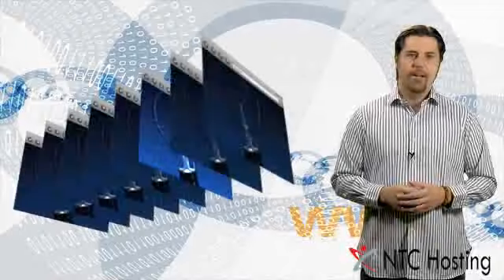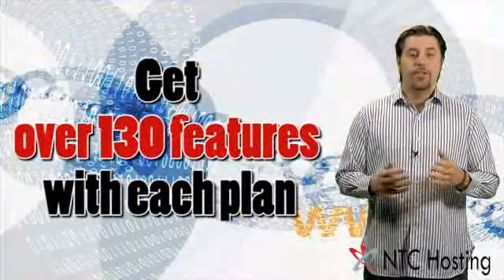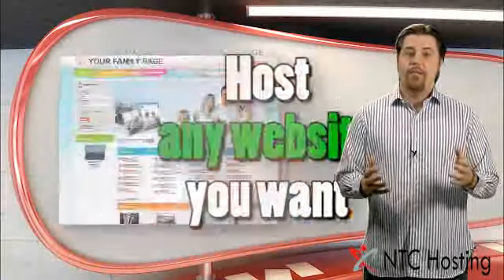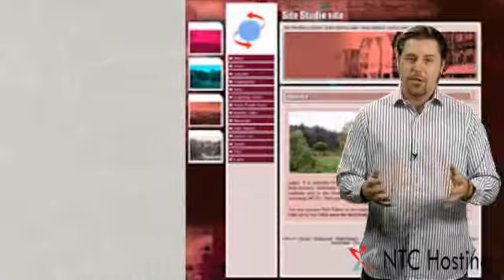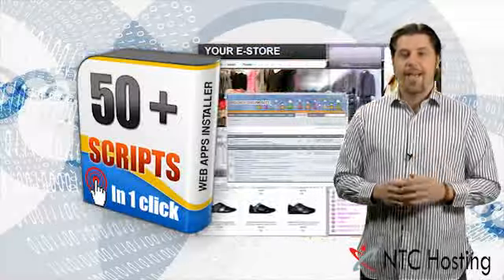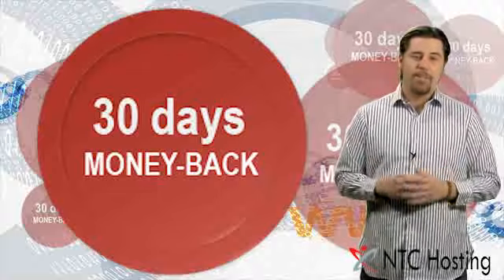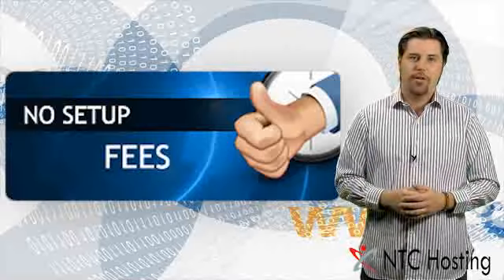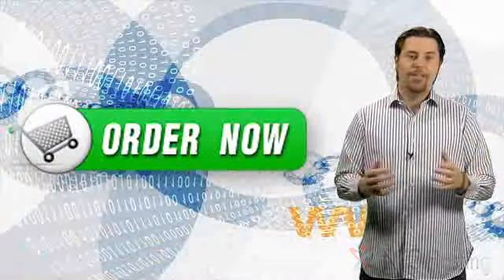Low-cost Web Hosting Solutions from NTC Hosting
With the low-cost web hosting packages you have the power to create and manage your own sites using simple point and click actions, even if you have no technical skills. You will get all the features you need: email accounts, databases to store your site's contents, and FTP accounts to implement quick file transfers, etc. In total, there are over 130 features included in each web hosting package, and that's not all!

NTC Hosting's user-friendly Web Hosting Control Panel, available in more than 15 languages, included with each plan, is all you need to manage your sites.